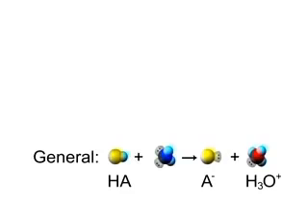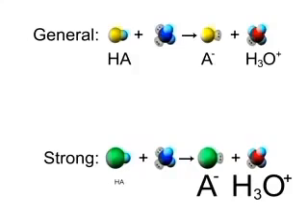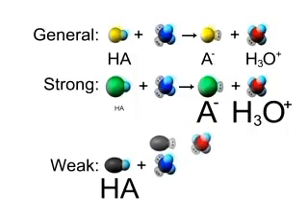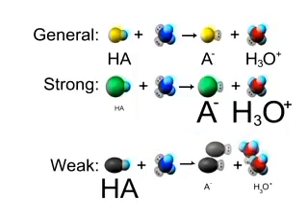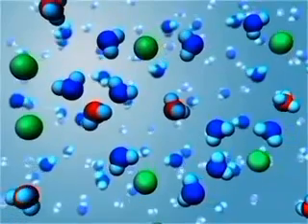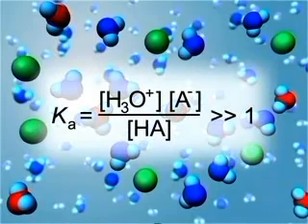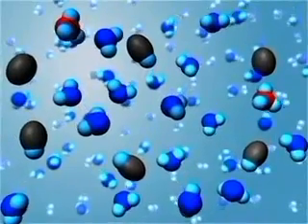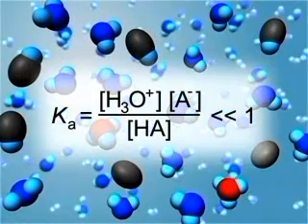Ayo Belajar Kimia